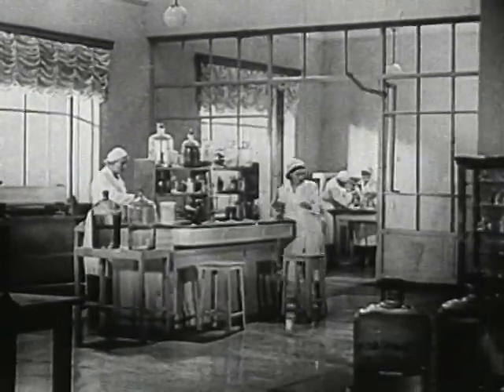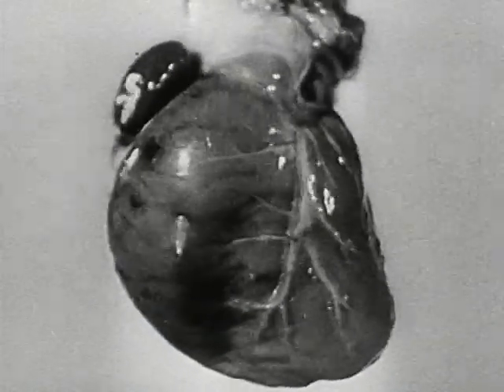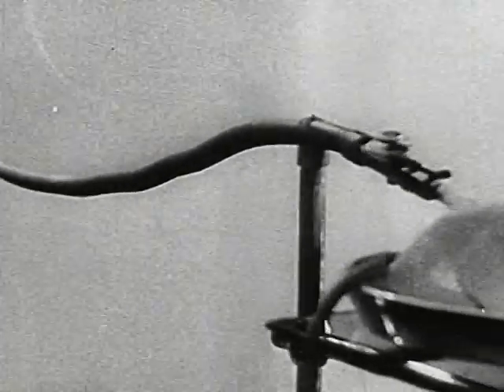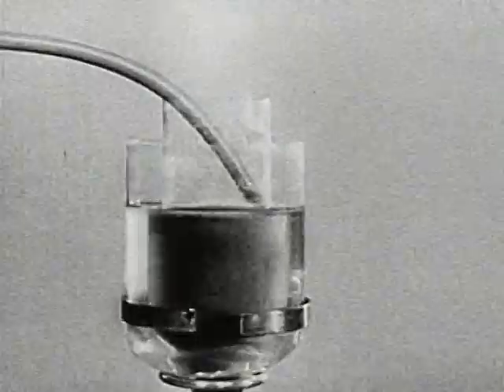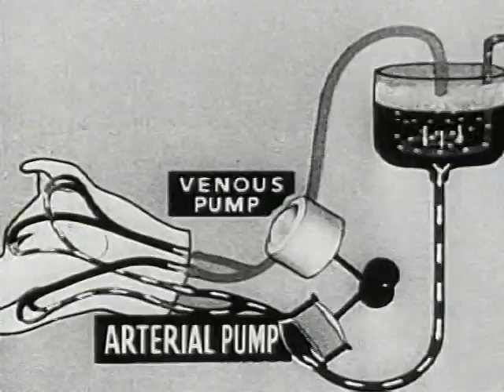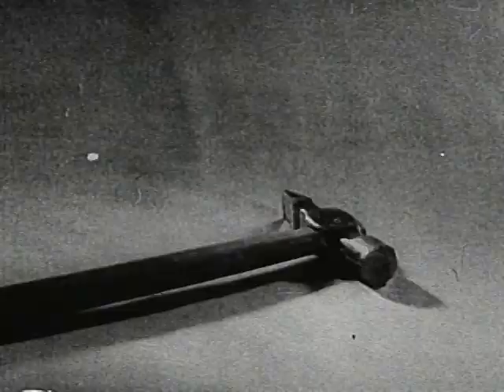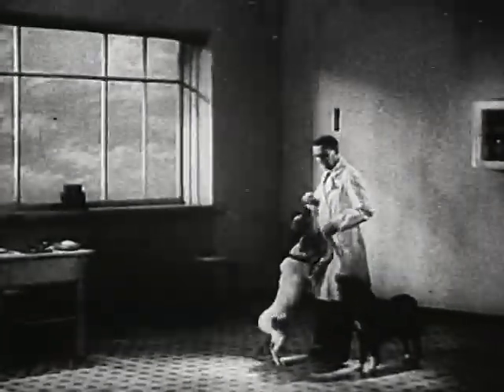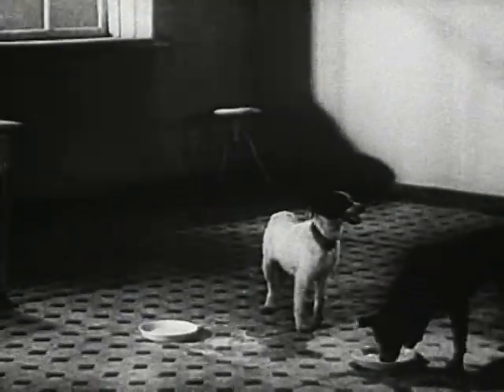Experimentos del Dr. Brukhonenko (URSS, c. 1940)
Documental científico ruso sobre los experimentos del Dr. Sergei S. Brukhonenko en la Unión Soviética, al parecer tal cual se lo exhibía en los círculos científicos de los Estados Unidos antes de comenzada la Guerra Fría. Estos experimentos con perros vivos han sido sumamente discutidos, a veces cuestionados en su veracidad y considerados abominables en algunos círculos de investigadores. Para más información sobre el caso Fuente de este video